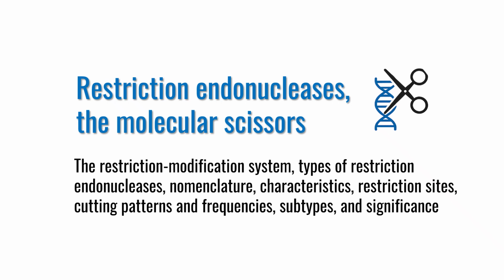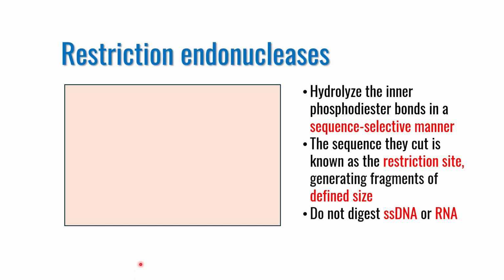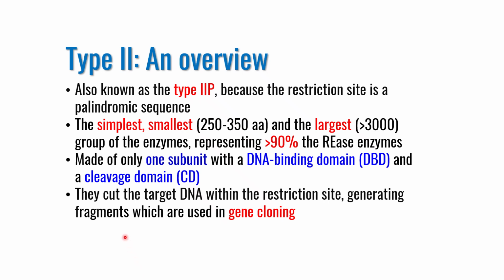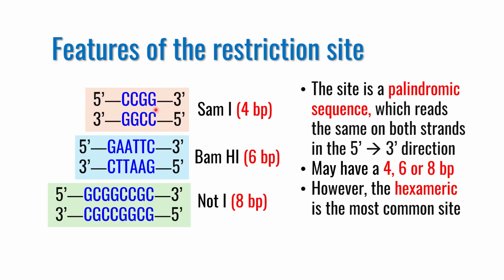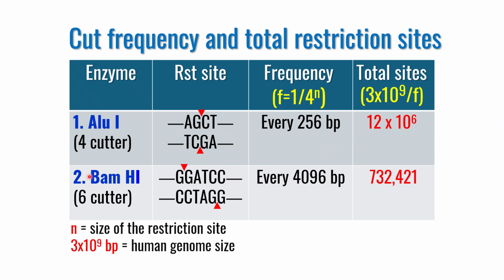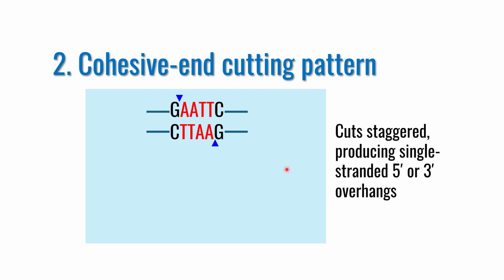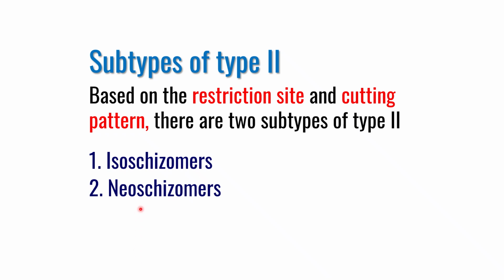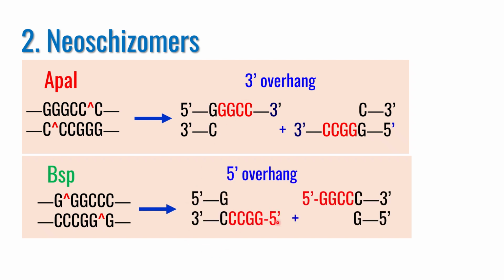Restriction Endonucleases Explained | Molecular Scissors in DNA Technology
Title:
Description:
Unlock the secrets of restriction endonucleases, the molecular scissors that revolutionized DNA technology and genetic engineering! In this video, we break down:
What is a restriction-modification system
What are restriction enzymes?
Types of restriction endonucleases
Type II restriction endonucleases and applications
Structure of restriction sites
Restriction site as a palindromic sequence
Naming restriction endonucleases
How do they cut DNA at specific recognition sites?
Cutting patterns of  restriction endonucleases
Neoschizomers and isoschizomers features
Cohesive end cutting pattern
Blunt-end cutting pattern
✅ Their role in recombinant DNA technology, gene cloning, and biotechnology applications.
Whether you're a biology student, a biotech enthusiast, or preparing for exams like NEET, MCAT, or GRE Biology, this video will help you master the concept of restriction endonucleases and their importance in genetic research.